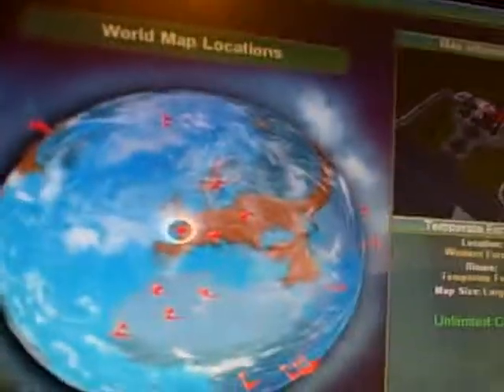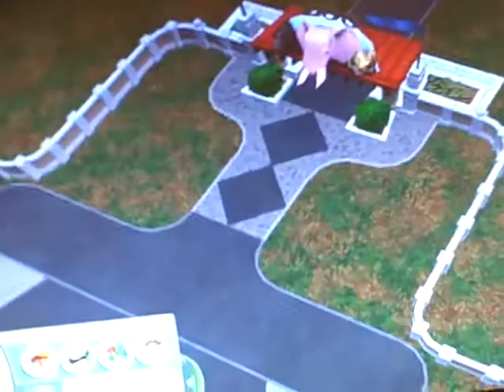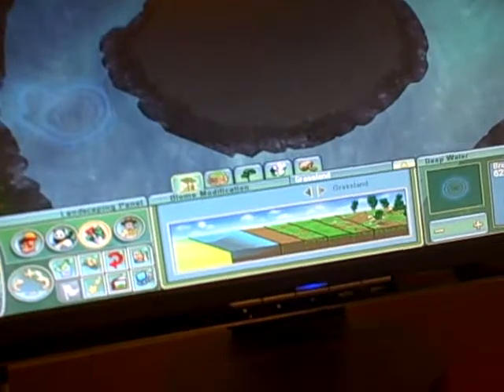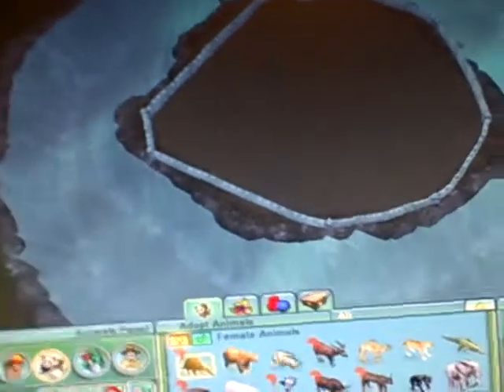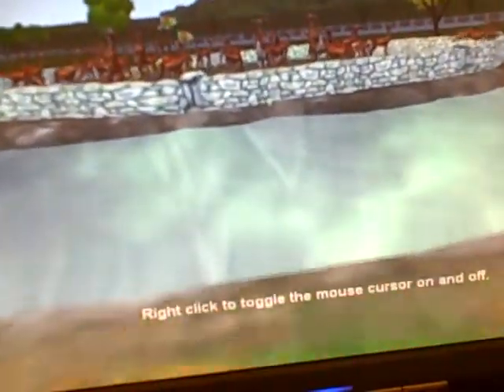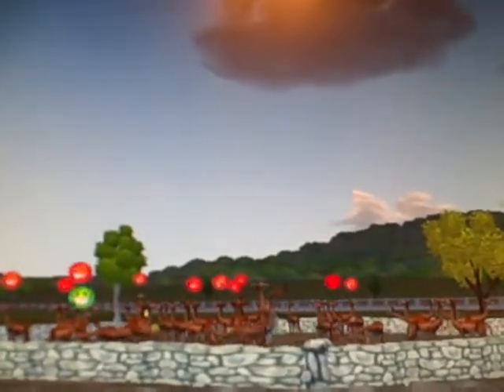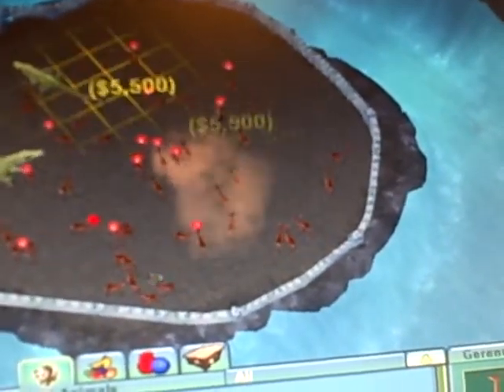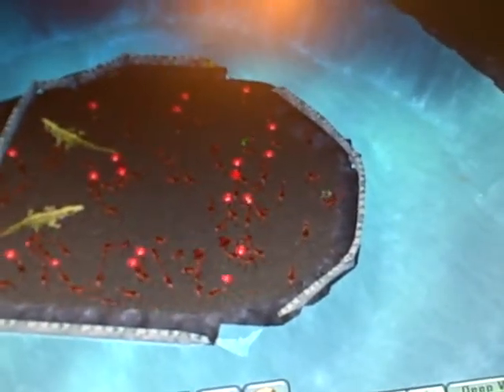Flying Gerenuks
This teaches U how 2 make Gerenuks fly on zoo tycoon 2 african adventure (Expansion pack) Watch the sequals!
Remember, we R the original people who made this up. Well actually Jenny did, but Margret helped.